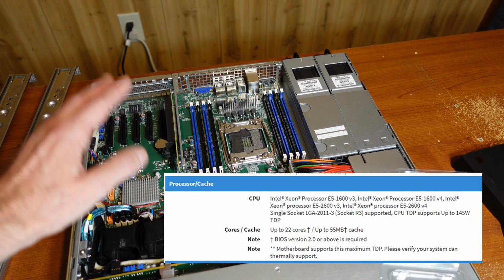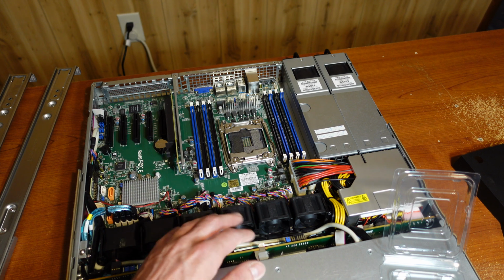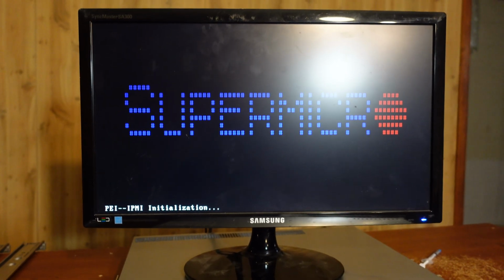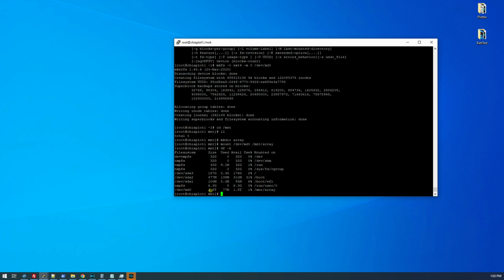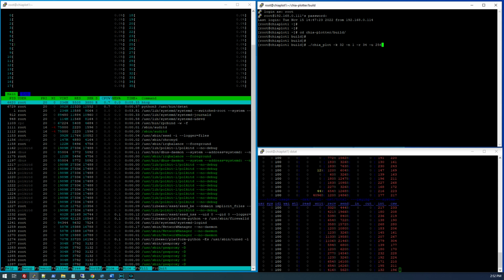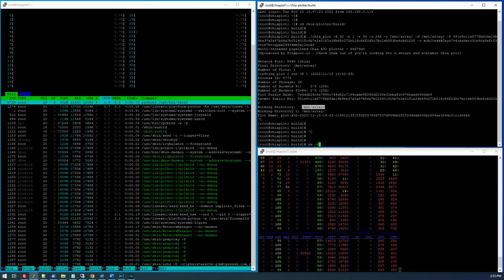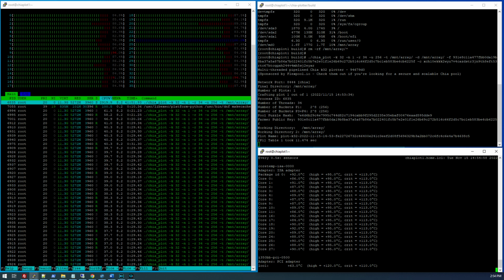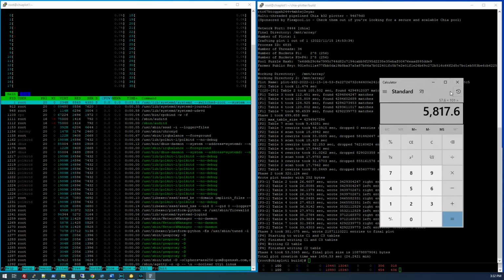Building a Compact 1U Chia Plotting Server, Xeon E5-2699, 64GB DDR4, Only $625!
CSE-813M Server...
Sabrent NVMe Drives...
Godshark NVMe Risers...
Xeon E5-2699v3 CPU...
16GB DDR4 ECC Memory...
PCIE x8 90-Degree...
More Cheap 18TB Drives...

Building a cheap DDR4-based Chia plotting machine in a 1U Supermicro CSE-813M server chassis. At $625 for 25min plot times, I think this was a great deal. I think there's still room for improvement too with better cooling.

Chapters:
00:00 Introduction
00:48 Server Overview
01:37 CPU and Memory
04:24 NVMe Plotting Drives
06:19 First Power-On
06:48 Drive Array Setup
07:33 Plotting Test
11:31 Conclusions